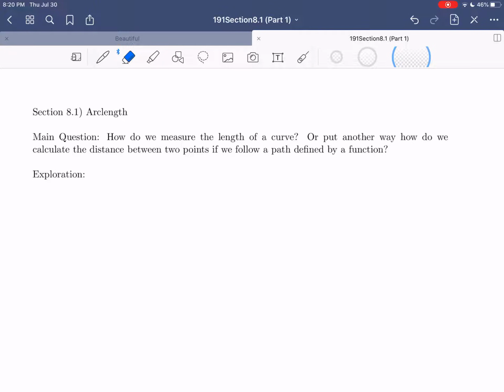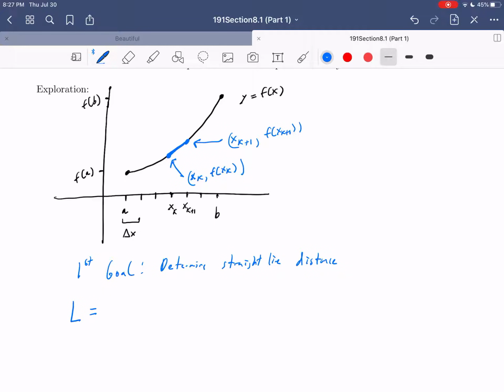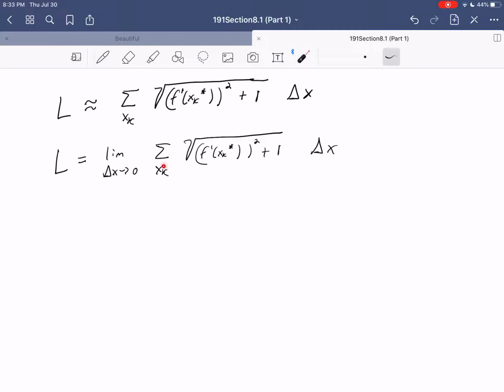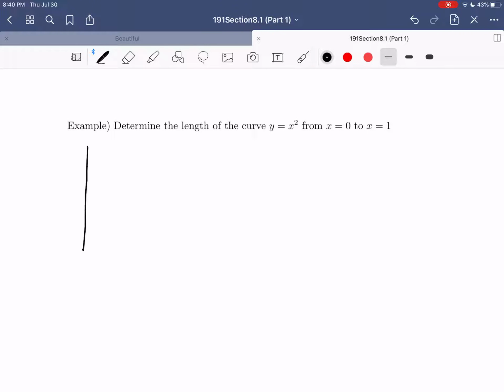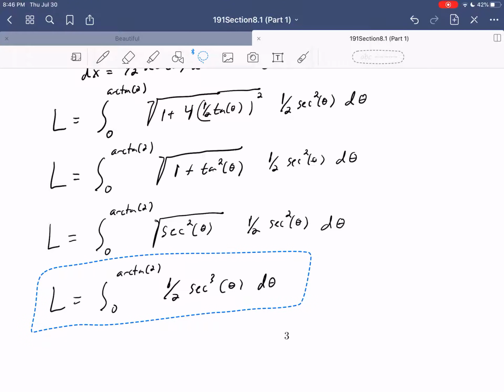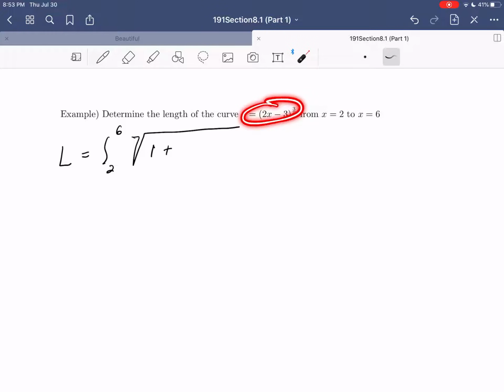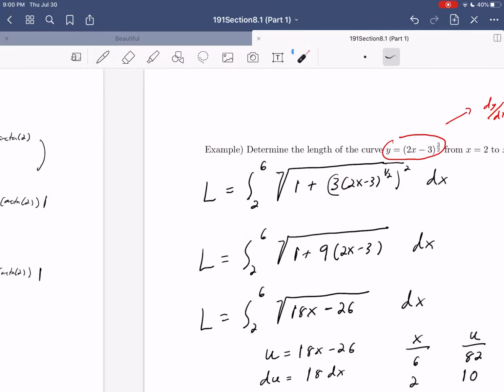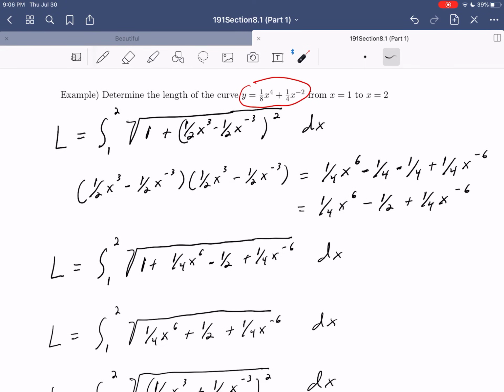191Section 8.1 (Part 1)